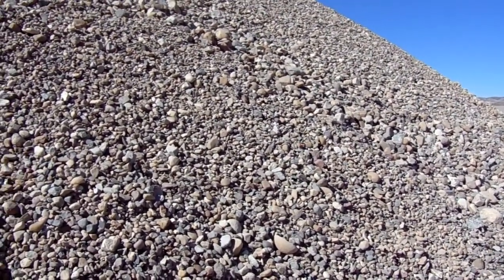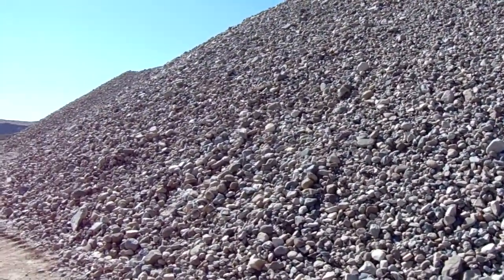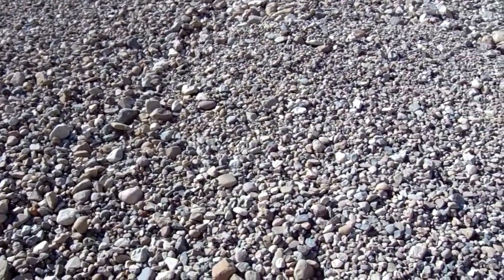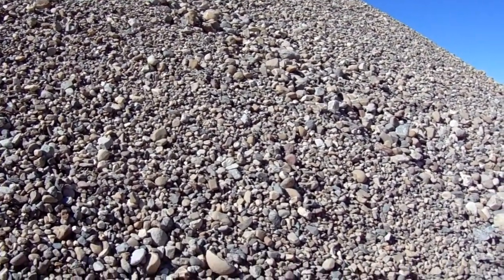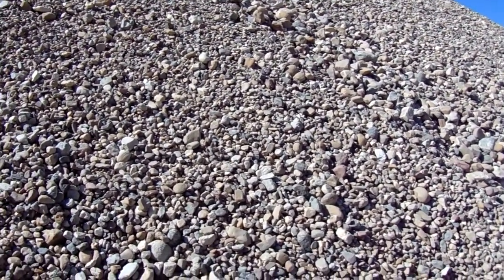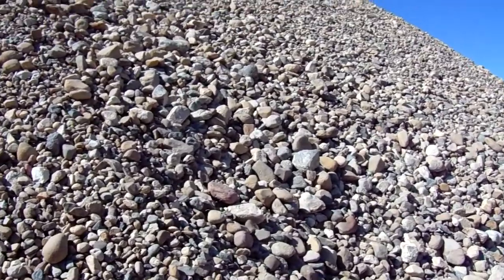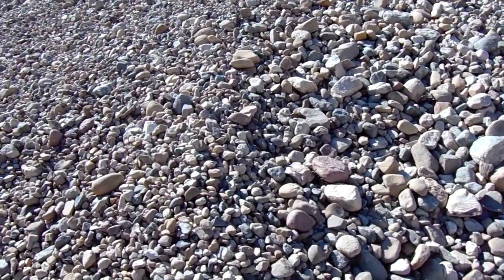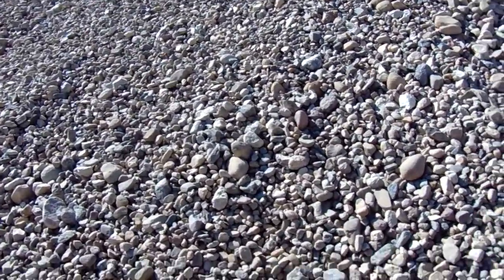Fiesta River Rock medium